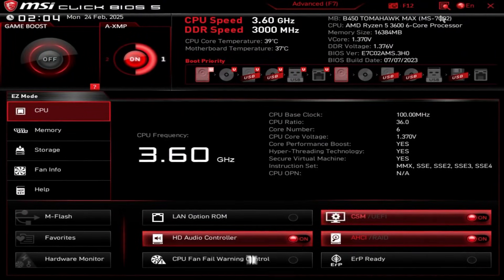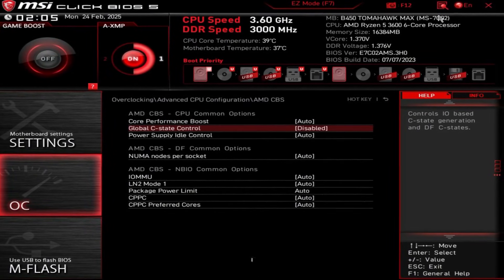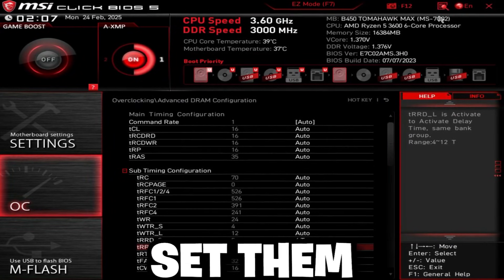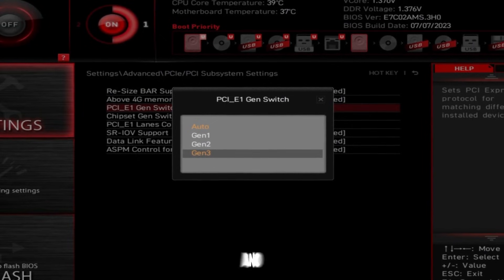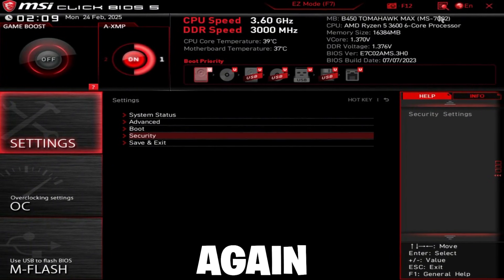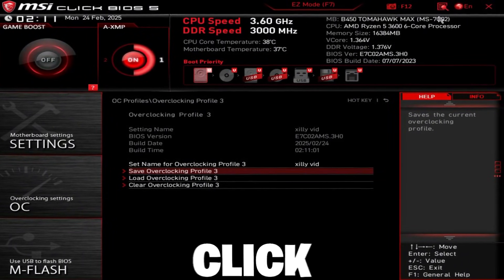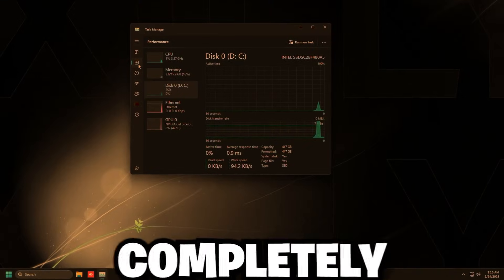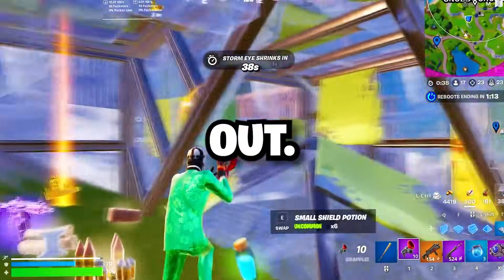AMD BIOS OPTIMIZATION GUIDE (2025)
In this video I'll be covering how to optimize your AMD BIOS settings *SAFEST* way possible and to get you more FPS and lower input delay in 2025.